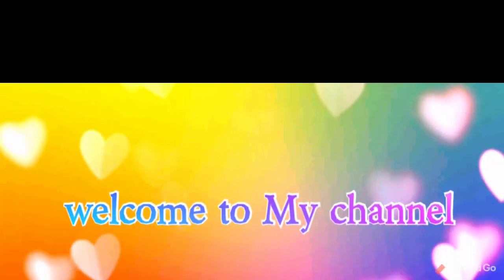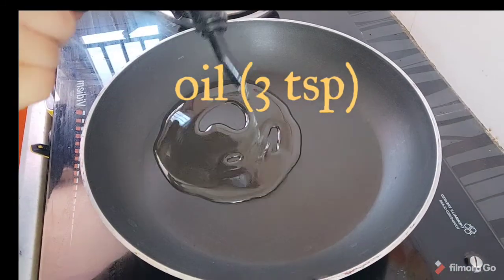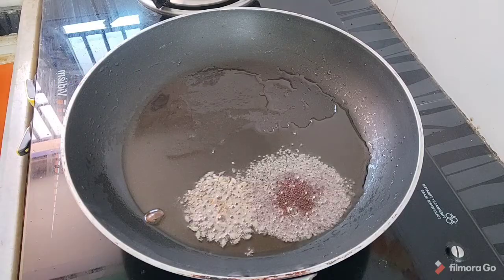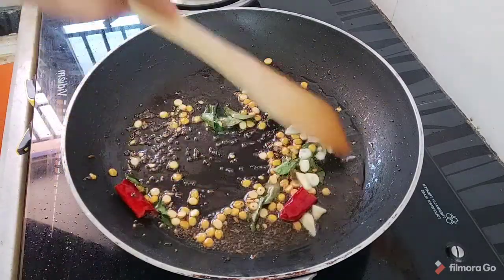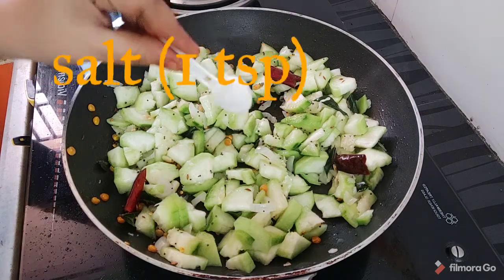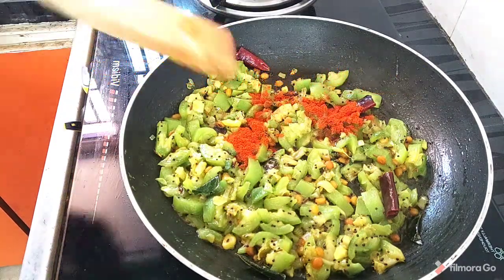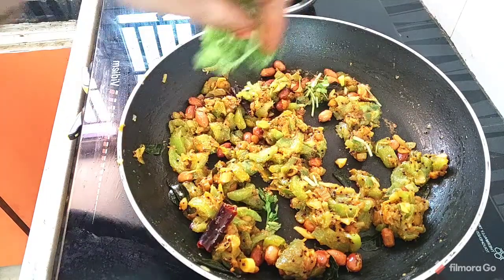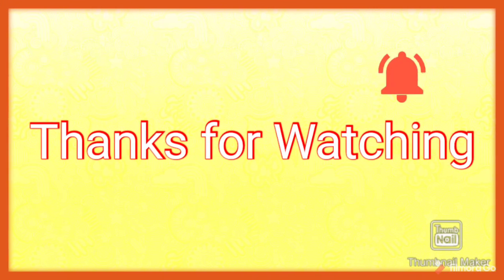Tasty Berakay fry, ఎంతో రుచిగా ఉండే బీరకాయ పల్లీలు తాలింపు.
Today's recepie: Tasty Berakay fry

Ingredients: Berakayalu, onions, Avaalu,  jeera, peanuts, oil, salt, karam, pasupu,curry leaves, coriander leaves.